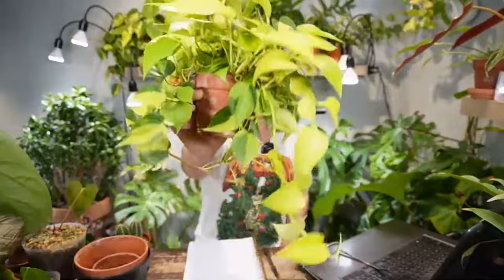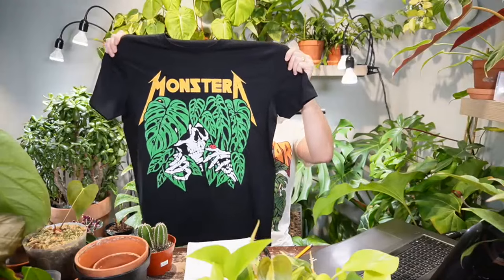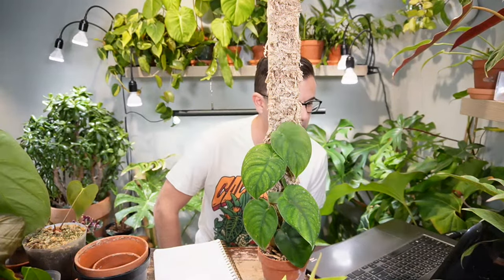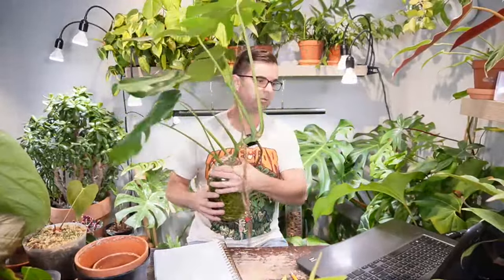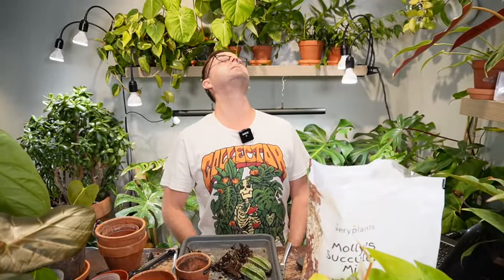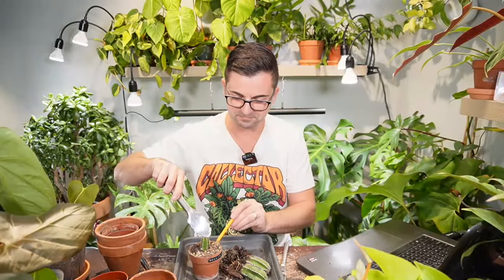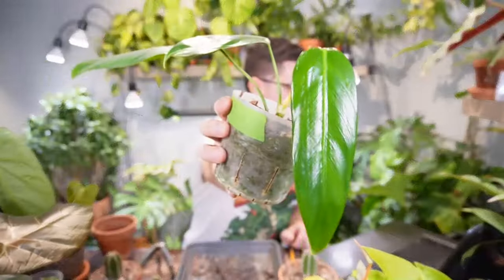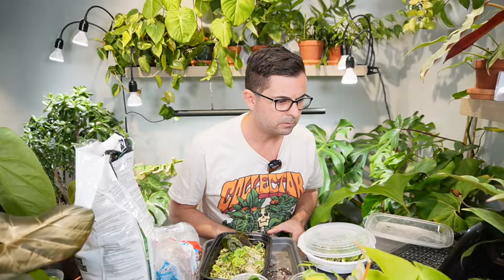COOL and DANGEROUS houseplant repotting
Canada Amazon
USA Amazon